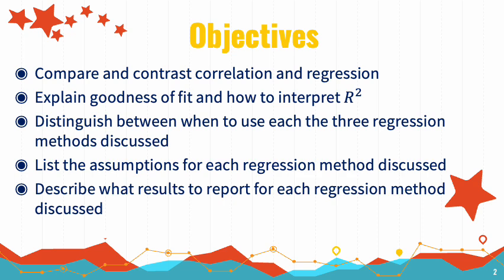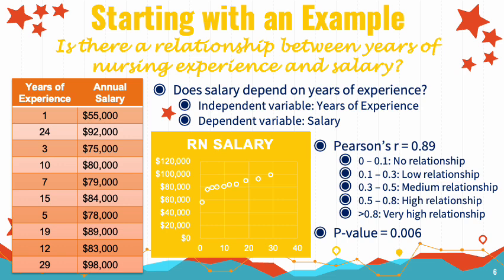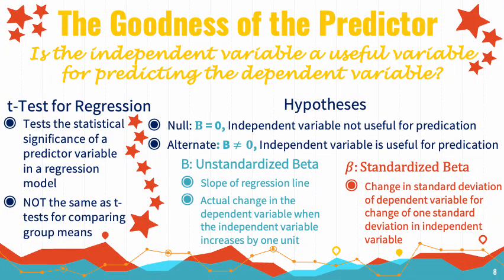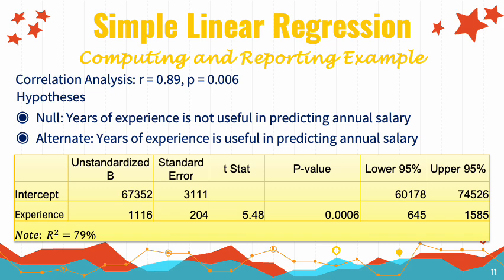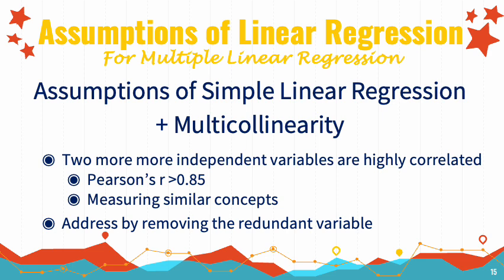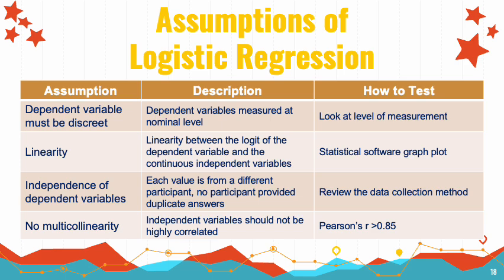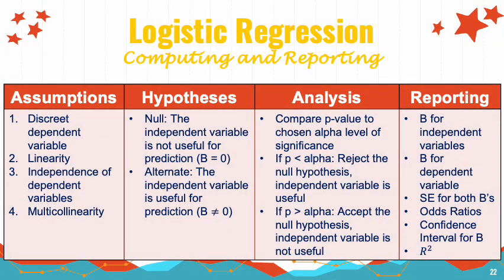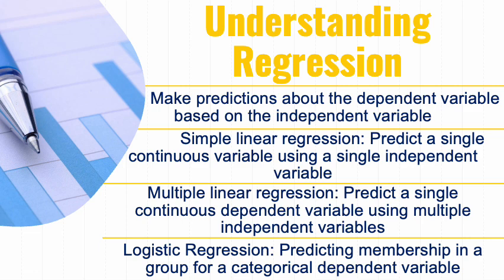Inferential Statistics Part 7: Introduction to Regression Analysis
Topic: This lecture explains regression analysis as a method for predicting outcomes based on independent variables, building on correlation concepts. Simple, multiple, and logistic regression, including how to interpret coefficients, odds ratios, and goodness of fit (R²) are explained. The lecture emphasizes assumptions, model selection, and interpretation of predictive strength and classification accuracy.
Course: NURS 507
Level: Graduate
Last Updated: Fall, 2025
References:
Grove, S. K., & Cipher, D. J. (2025). Statistics for nursing research: A workbook for evidence-based practice (4th ed.). Evolve.
Kim, M. J., Mallory, C., & Valerio, T. (2022). Statistics for evidence-based practice in nursing (3rd ed.). Jones & Bartlett Publishing.